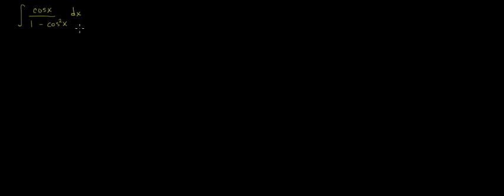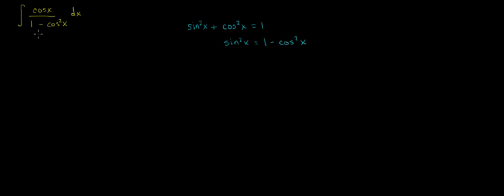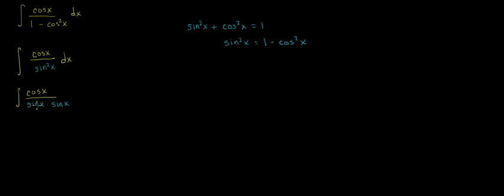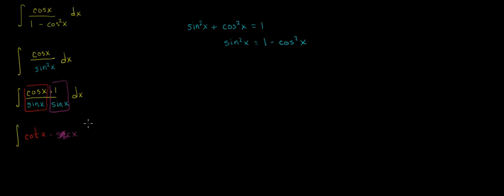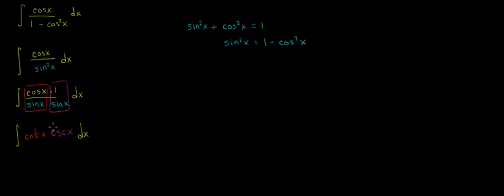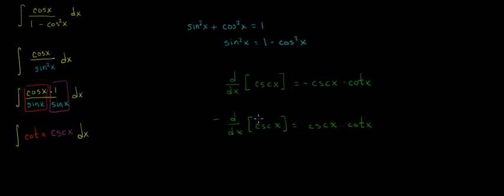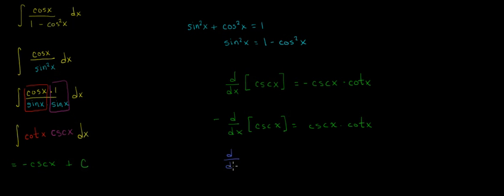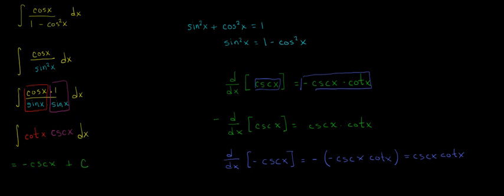Indefinite Integration pt 3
Indefinite Integration Using Trig Identities